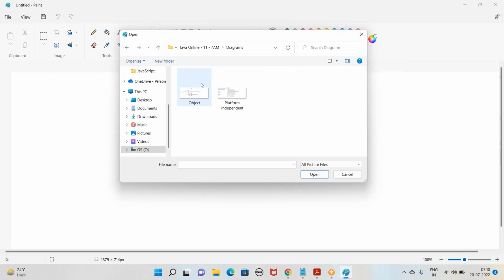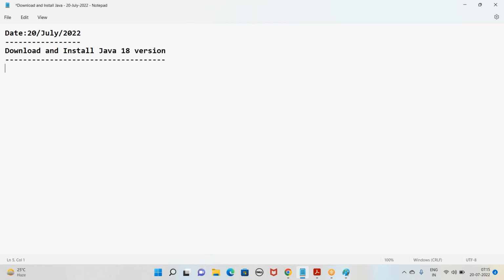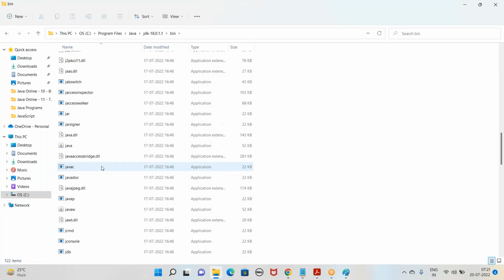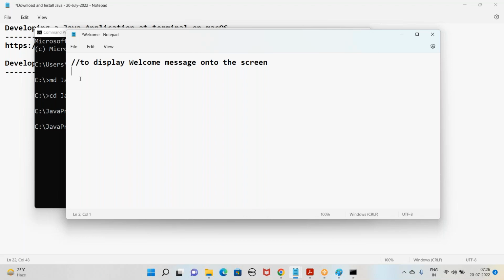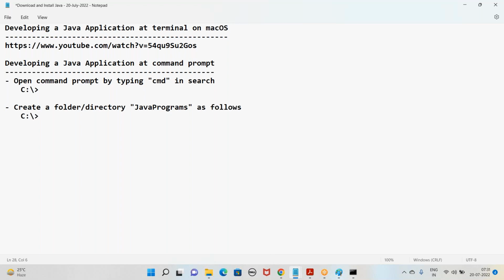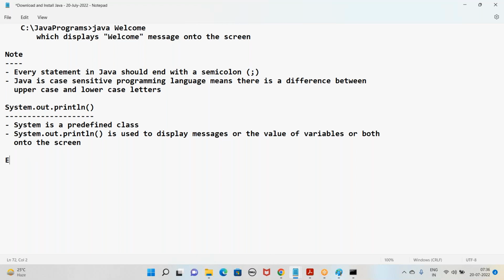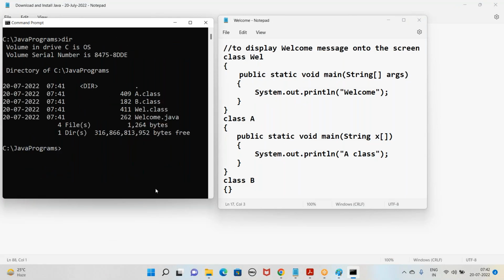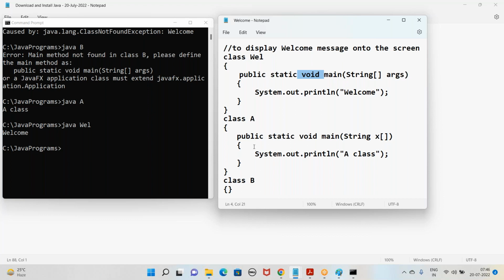Download and Install Java | Best Java Training in Hyderabad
Download and Install Java 18 version

Download and Install Java 18 on macOS

Developing a Java Application at terminal on macOS

Developing a Java Application at command prompt
 Open command prompt by typing "cmd" in search

 Create a folder/directory "JavaPrograms" as follows
 C:\md JavaPrograms
  md means make directory

- Change the folder to "JavaPrograms" as follows
 C:\ cd JavaPrograms
 C:\JavaPrograms
  cd means change directory

- Create a Java source code file, Welcome.java as follows
 C:\JavaPrograms notepad Welcome.java

- Type the following code in Welcome.java

 //to display Welcome message onto the screen
 class Welcome
  public static void main(String args)

 Note: Save the file (ctrl+s)

- Compile the Java source code file, Welcome.java as follows
 C:\JavaPrograms javac Welcome.java
  which creates Welcome.class file called as byte code

- Run the Java Byte Code file,Welcome.class as follows
 C:\JavaPrograms java Welcome
  which displays "Welcome" message onto the screen

Note
- Every statement in Java should end with a semicolon
- Java is case sensitive programming language means there is a difference between
  upper case and lower case letters

System.out.println()
- System is a predefined class
- System.out.println() is used to display messages or the value of variables or both
  onto the screen

Ex:
  System.out.println("Welcome");

Ex:
  int sum = 100;
  System.out.println(sum);

  output
  100

  System.out.println("Sum = "+sum);
  output
  Sum = 100